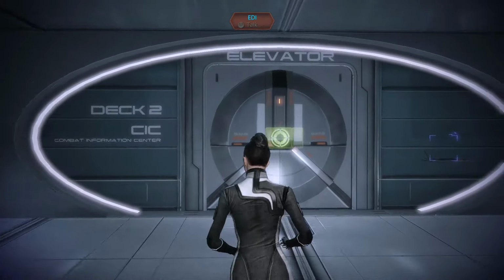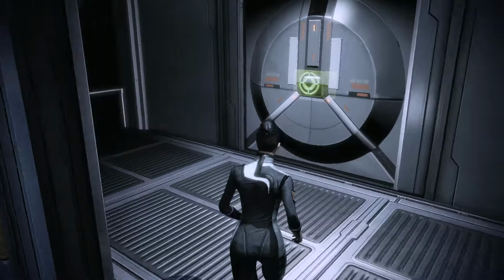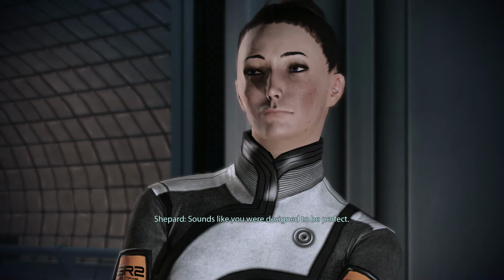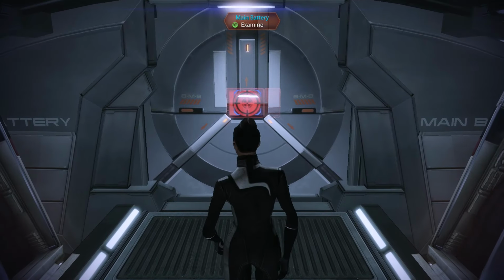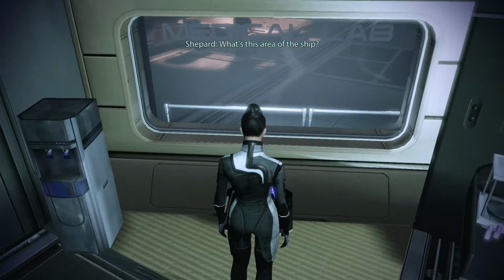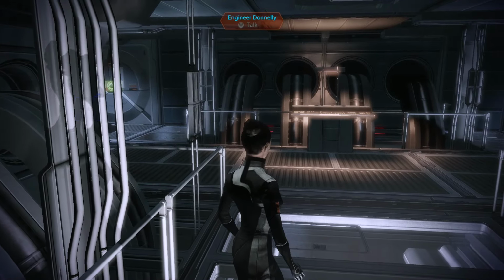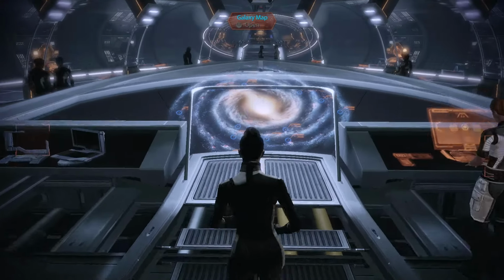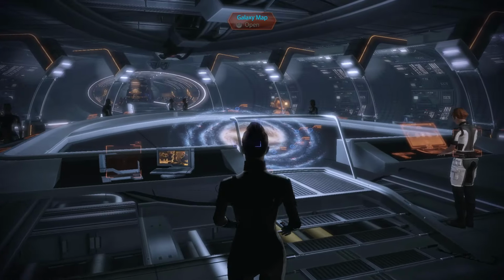[05] Mass Effect 2 - Getting Intimate With The Ship - Let's Play Gameplay Walkthrough (PC)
Greetings everybody, and welcome to my blind Let's Play of Mass Effect 2! The second in the Mass Effect trilogy, this game is highly touted and loved by fans and critics alike. As someone who enjoyed Mass Effect 1, I go into this with the highest of expectations and can't wait to see what Bioware has in store for us.

Info from Wikipedia:

Mass Effect 2 is an action role-playing video game developed by BioWare and published by Electronic Arts. It was released for Microsoft Windows and Xbox 360 in 2010, and PlayStation 3 in 2011. Mass Effect 2 is the second installment of the Mass Effect series and a sequel to the original Mass Effect. The game takes place within the Milky Way galaxy during the 22nd century, where humanity is threatened by an insectoid species known as the Collectors. The player assumes the role of Commander Shepard, an elite human soldier who must construct and gain the loyalty of a diverse team and stop the enemy in a suicide mission. With the use of a completed saved game of its predecessor, the player can impact the story of the game in numerous ways.

For the game, BioWare changed several gameplay elements and put further emphasis on third-person shooter aspects, including limited ammunition and regenerable health. In contrast to the exclusive focus on the main story of the original Mass Effect, the developers opted to create a plot where optional missions had as much intensity as the main mission. Mass Effect composer Jack Wall returned to compose Mass Effect 2's music, aiming for a darker and more mature sound to match the mood of the game. Mass Effect 2 also supports a variety of downloadable content packs, ranging from single in-game character outfits to entirely new plot-related missions. Notable packs include Kasumi – Stolen Memory, Overlord, Lair of the Shadow Broker, and Arrival.

Mass Effect 2 was a commercial success and received critical acclaim from video game publications, with the Xbox 360 version holding a score of 96 out of 100 at the review aggregate website Metacritic. Critics praised multiple aspects of the game, including its interactive storytelling, characterization, and combat. In contrast, some reviewers expressed concerns about the game's simplified gameplay compared to the previous game in the series. The game received numerous year-end awards, including Game of the Year at the 14th Annual Interactive Achievement Awards, and Best Game at the 2011 British Academy of Film and Television Arts Awards. The game is frequently cited as one of the greatest video games of all time. A sequel, Mass Effect 3, was released in 2012.

Mass Effect 2 is a single-player action role-playing game in which the player takes the role of Commander Shepard from a third-person perspective. Shepard's gender, appearance, military background, combat-training, and first name are determined by the player before the game begins. The player may choose to import a character from a completed saved game of the original Mass Effect or start the game with a new character. Importing an old character allows several decisions the player made in the original game to impact the story of Mass Effect 2 and grants the player with a set of starting bonuses. The game features six different character classes for the player to choose from. Each class is proficient in a different set of powers and weapon types. For example, the Vanguard class is specialized in close-range combat and shotguns, while the Infiltrator class relies on stealth combat and the use of sniper rifles.